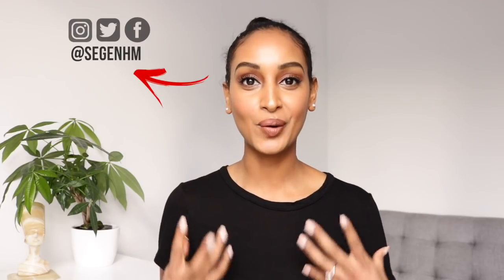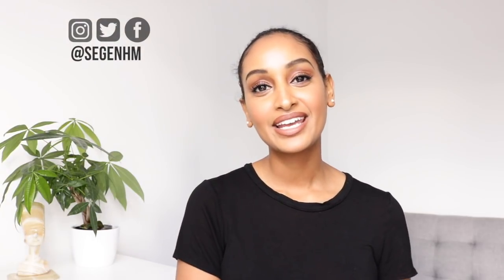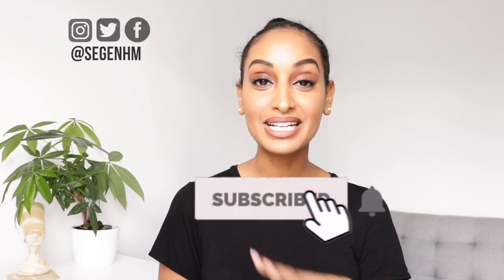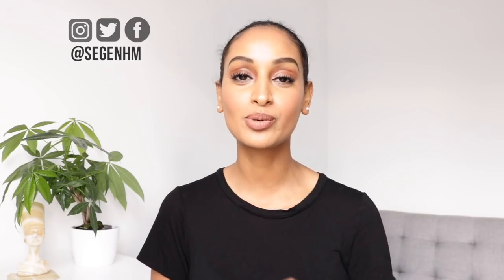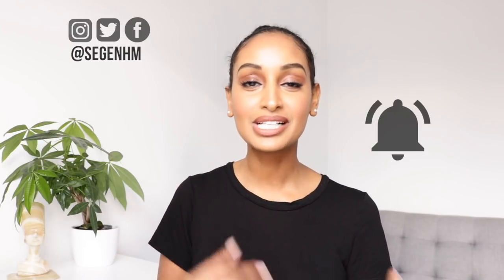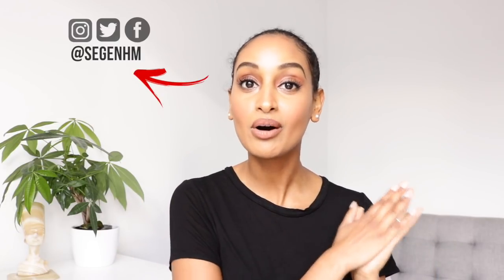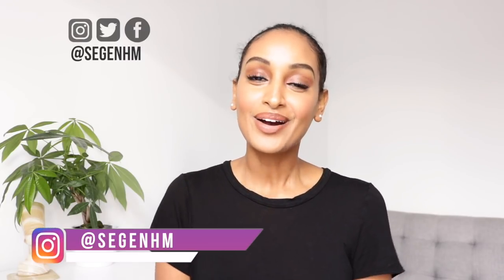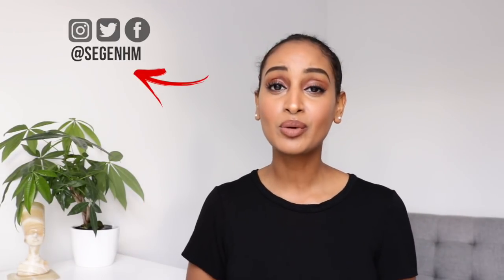Hot Oil Treatment for Dry Hair| Segen Misghina